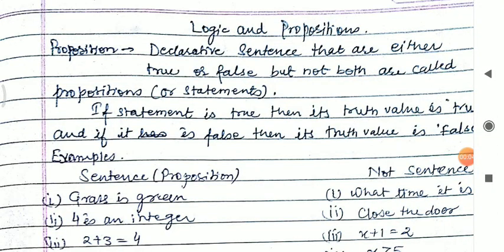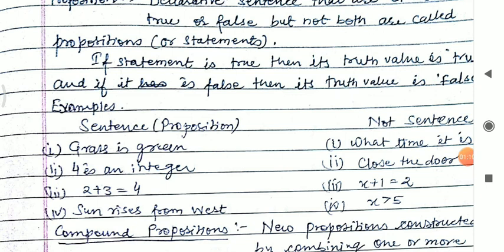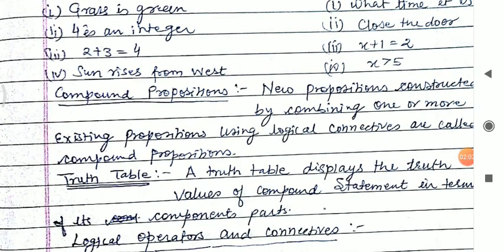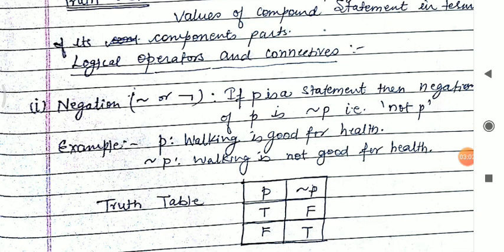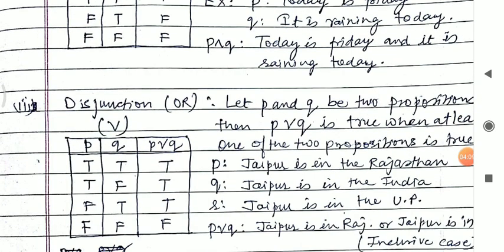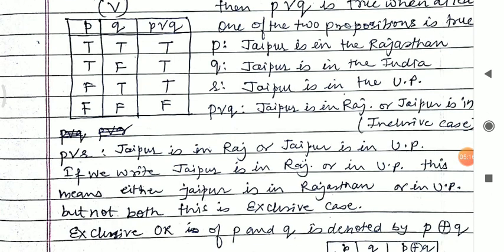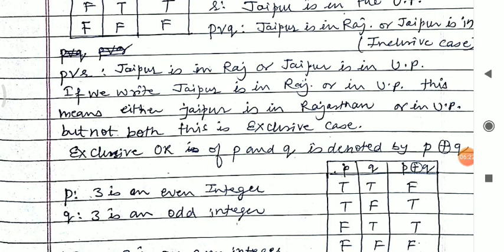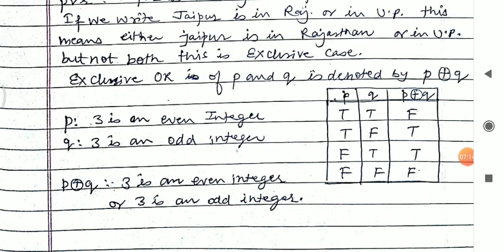Logic and propositions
For BTech CS  and IT